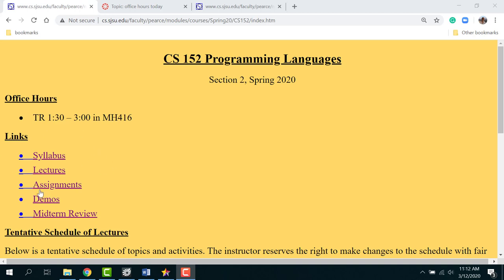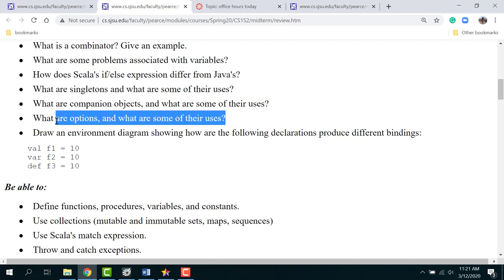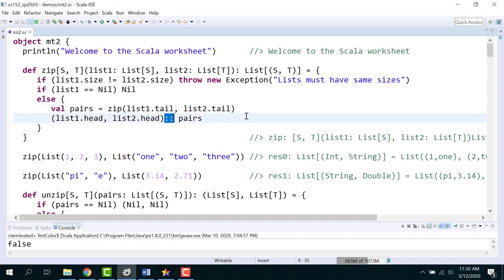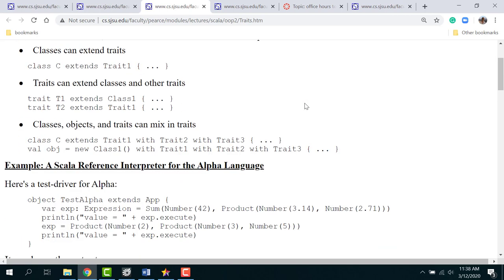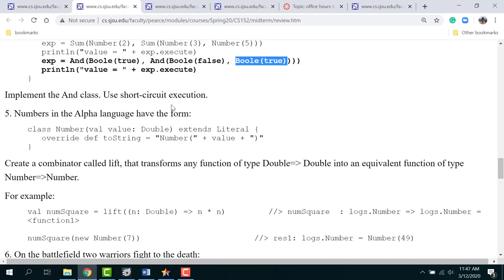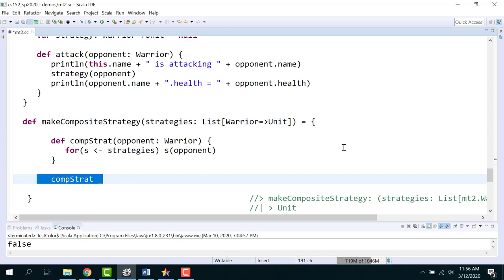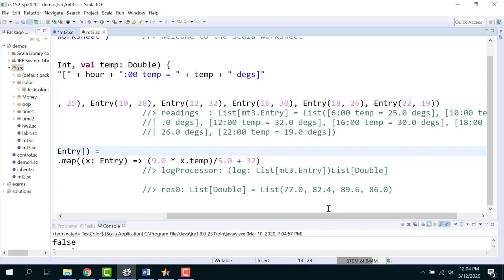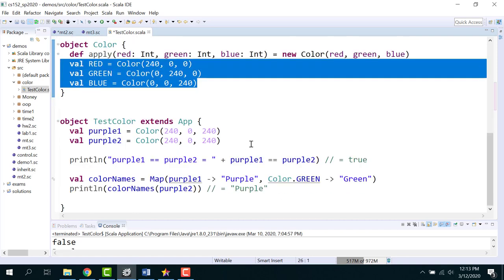cs152midtermreview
Review for March 17 CS152 Midterm